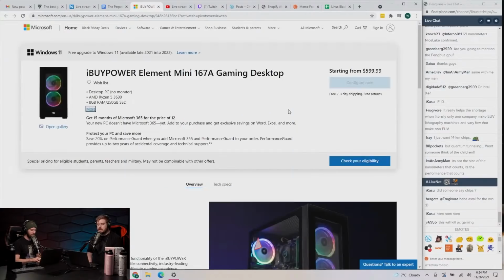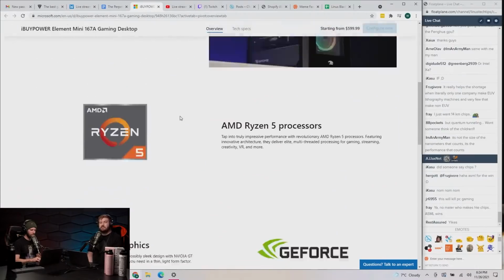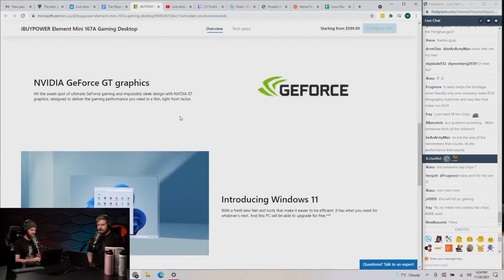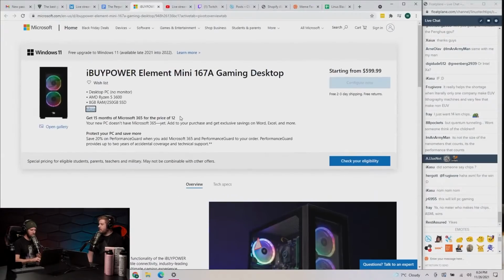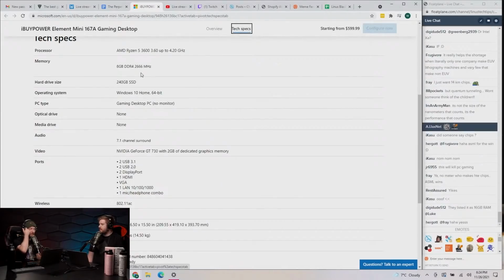Why is this scam still a problem??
@Linus Tech Tips
 @Mac Address
 @They're Just Movies
 @Channel Super Fun